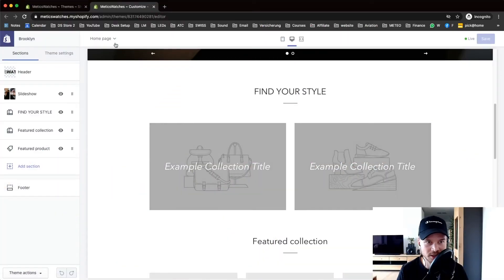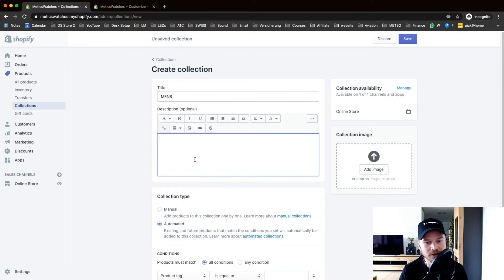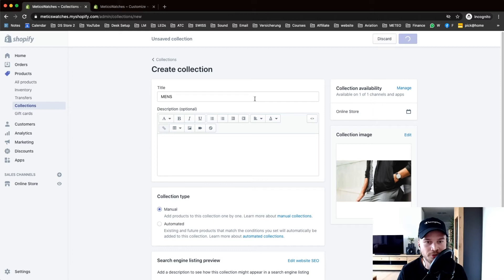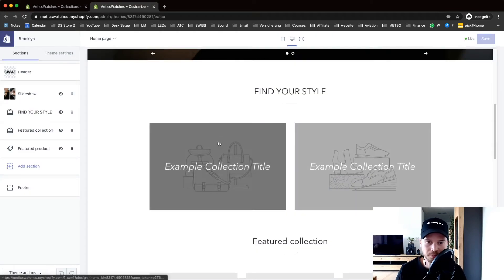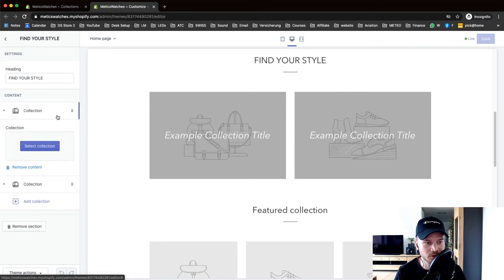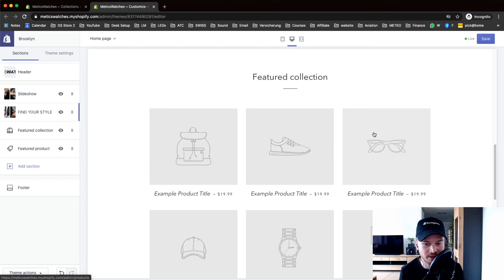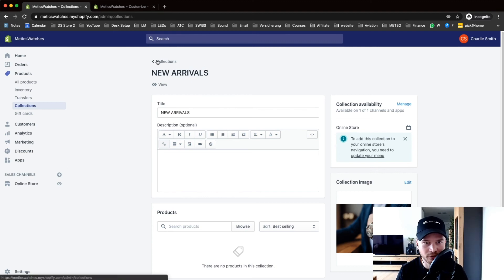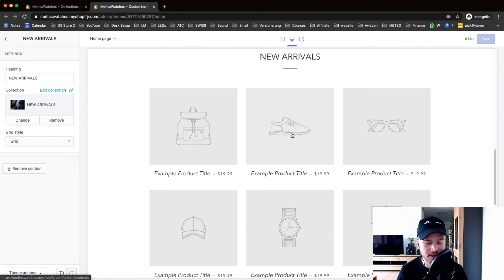How to Add Collections on Shopify 2024 (Step-by-Step)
In this shopify tutorial I will show you step-by-step how to add collections to your shopify store!